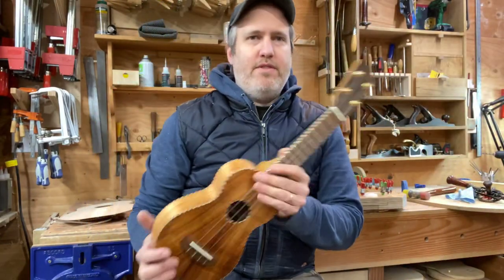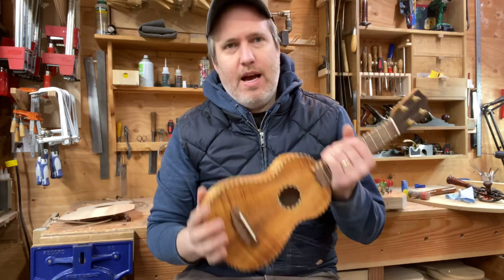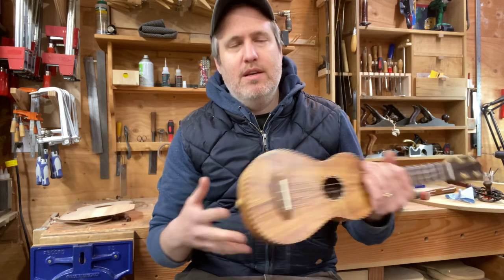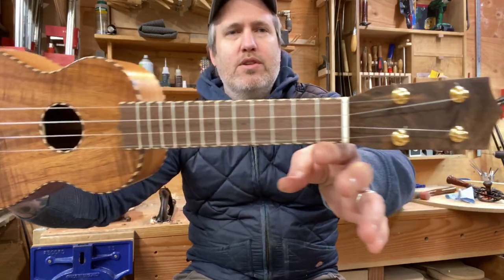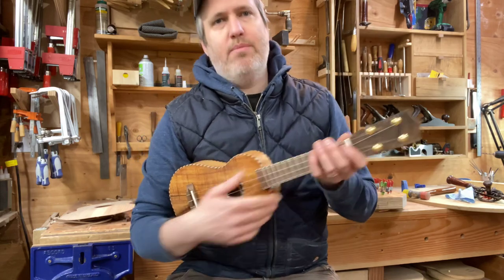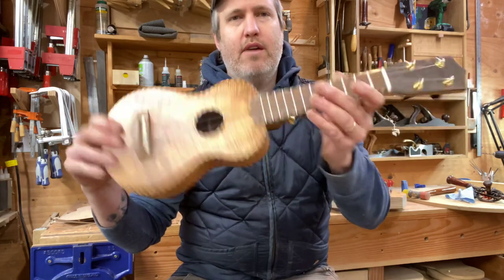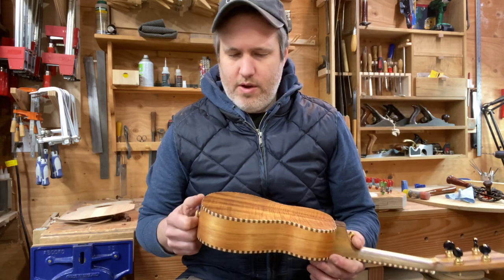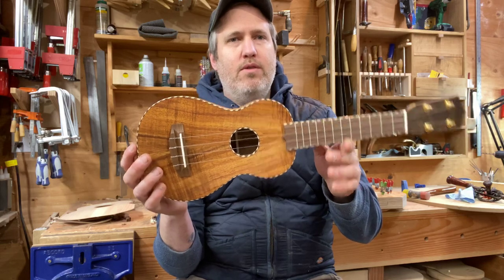Completed Work Demo #570- Curly Koa Soprano Ukulele